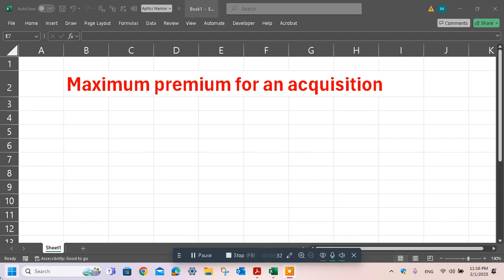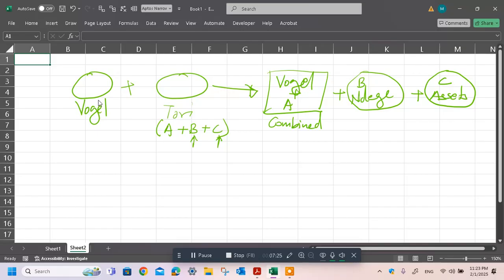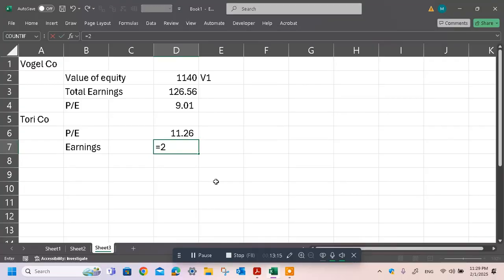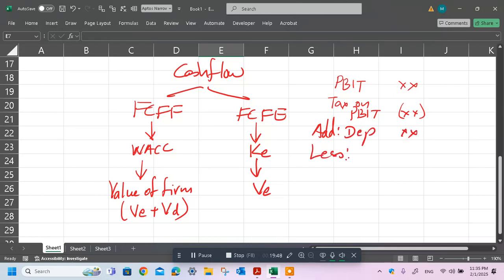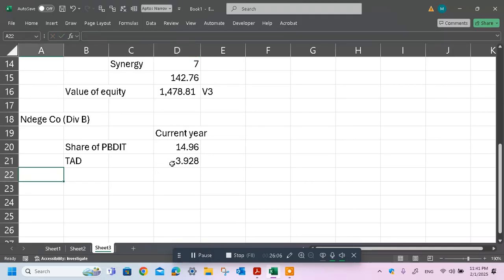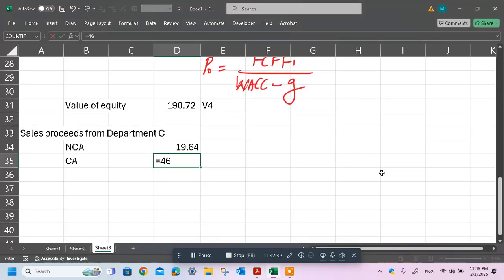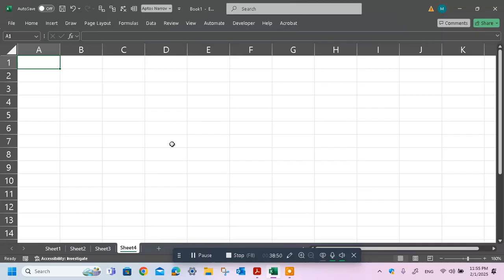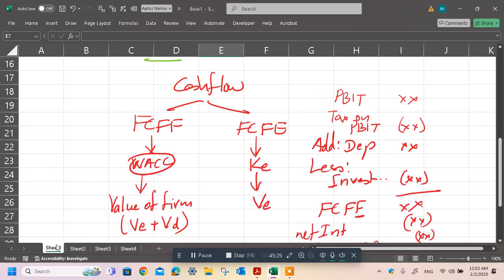ACCA AFM Mergers & Acquisitions | Maximum Premium & Avoiding Failures Explained | past exam question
Struggling with ACCA Advanced Financial Management (AFM)? This video breaks down a real past exam question on Mergers & Acquisitions (M&A)—showing you how to:

✅ Calculate the maximum premium that can be paid in an acquisition
✅ Avoid common M&A failures with strategic insights
✅ Apply these techniques to score high in your AFM exam!

Watch now and boost your ACCA AFM exam confidence!